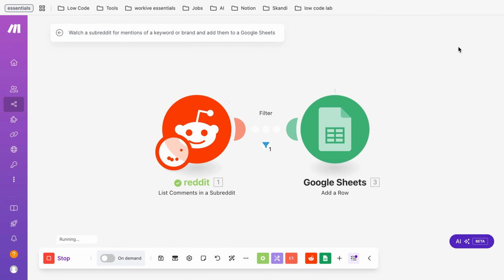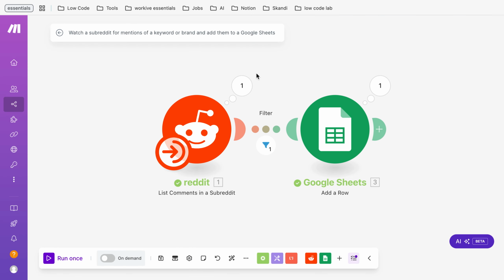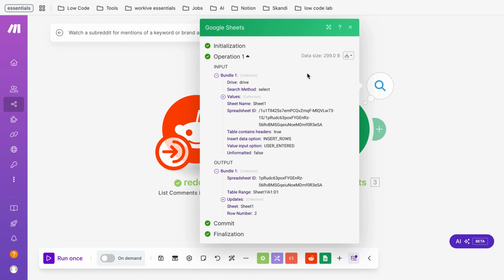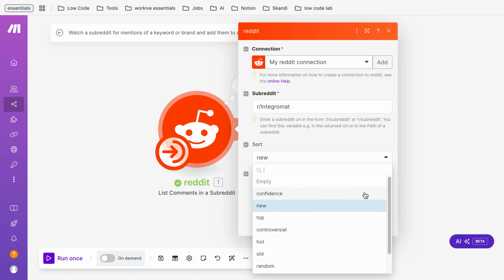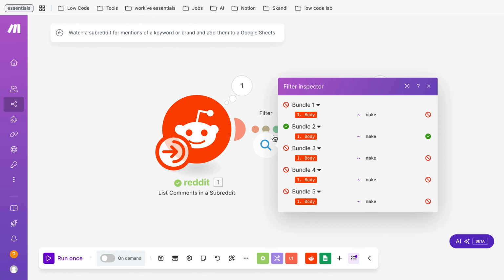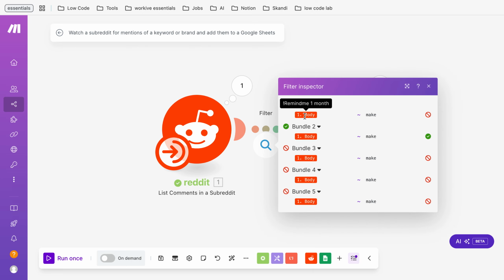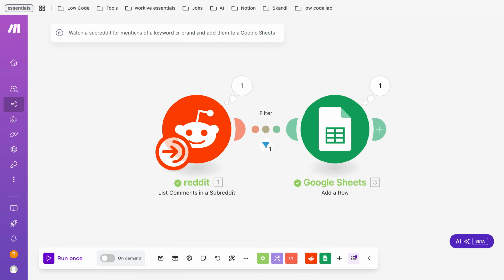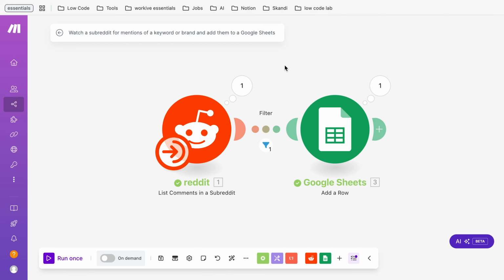Track Subreddit Mentions & Save to Google Sheets Automatically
In this video we show you an automation which watches a subreddit for specific keywords and than transfers those mentionings to a Google Sheets.

Ad